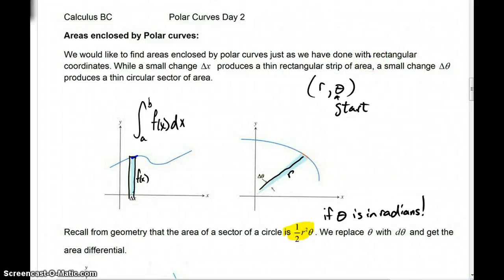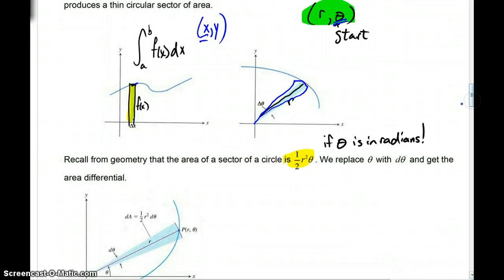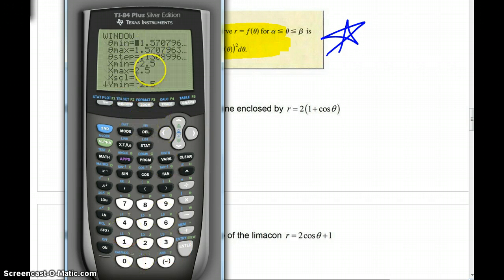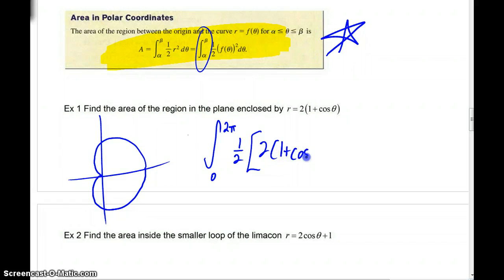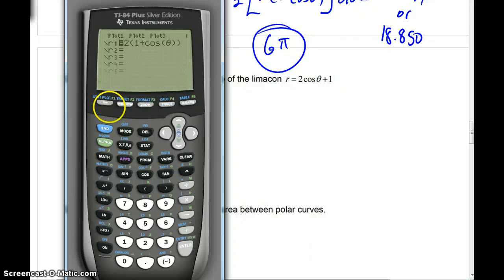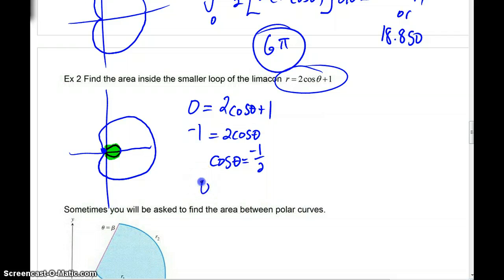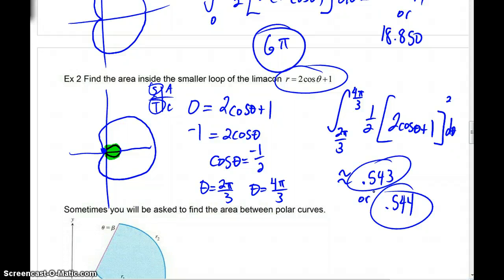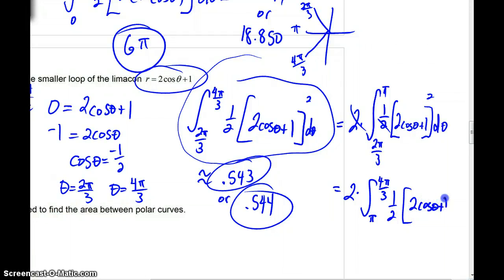Polar Curves Day2(Part 1)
Integrals of Polar Curves